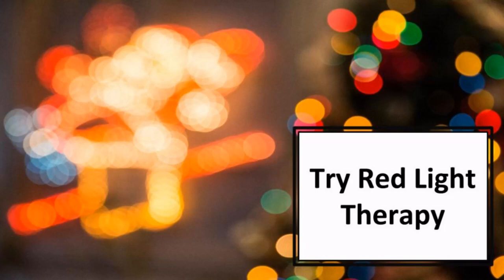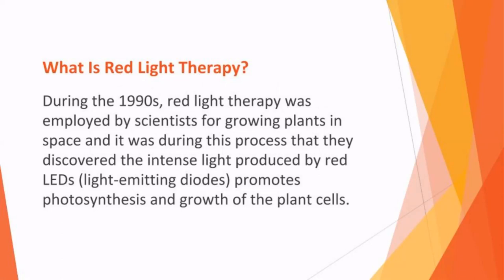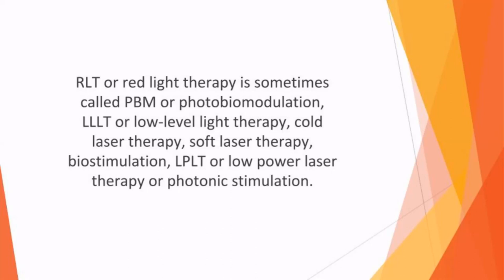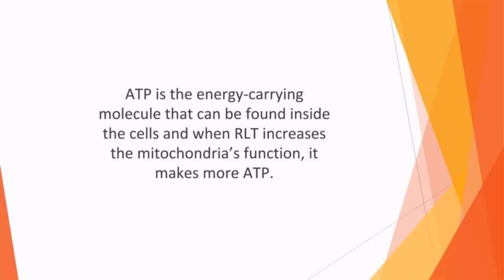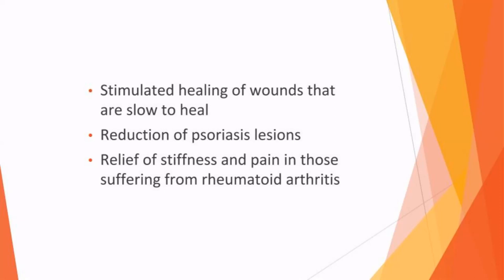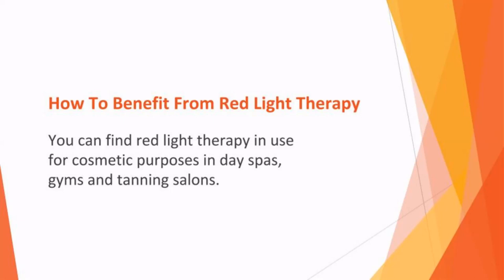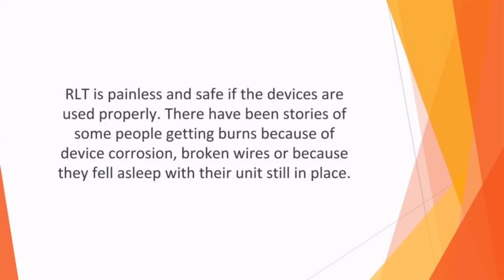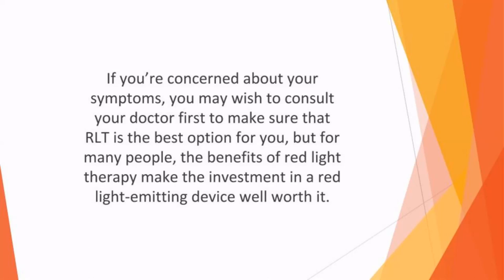The new earning method in 2022 Biohacking Secrets BH Introduction Part 05